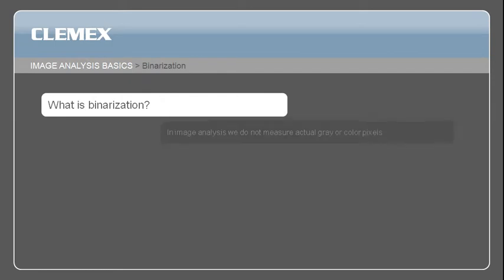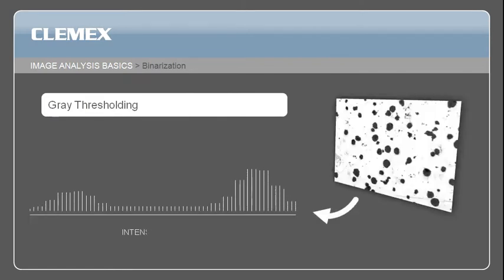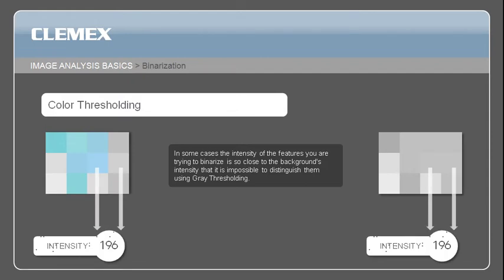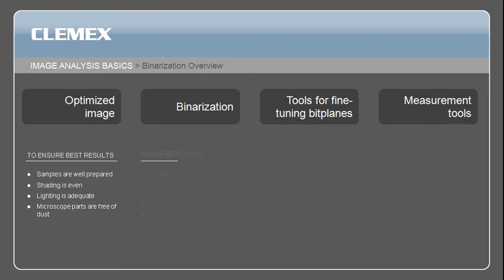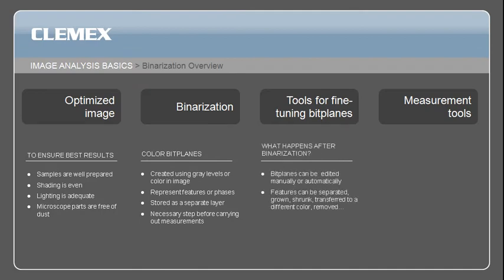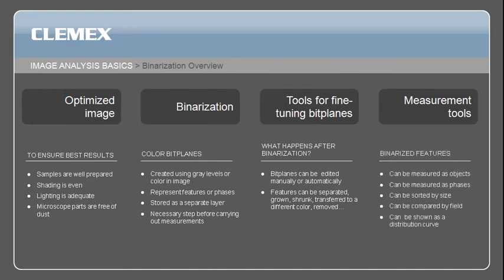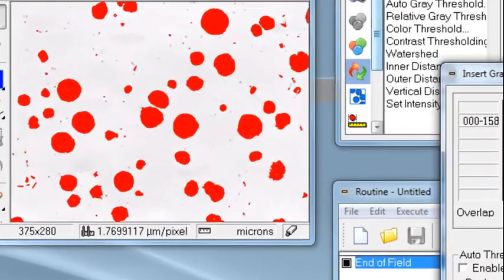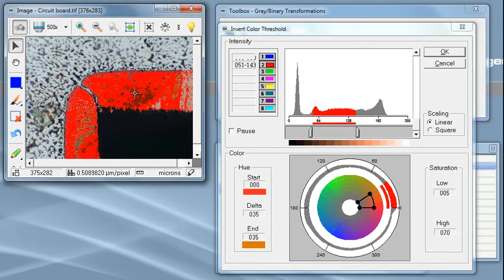Clemex: Binarization 2016